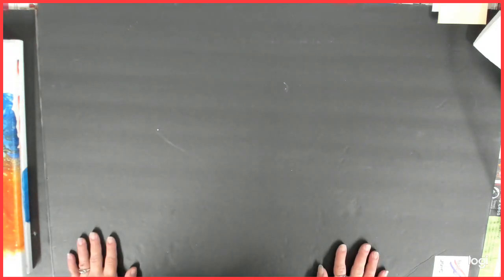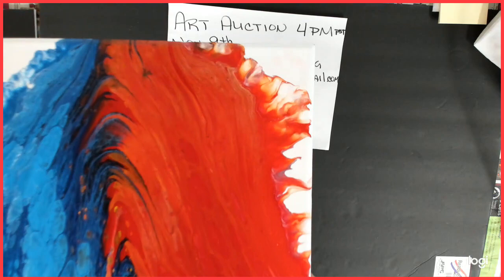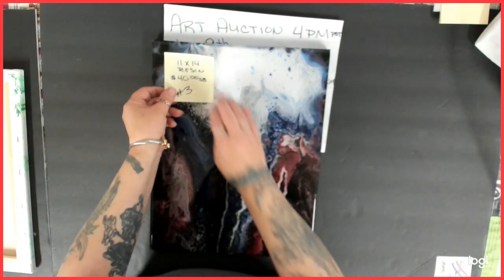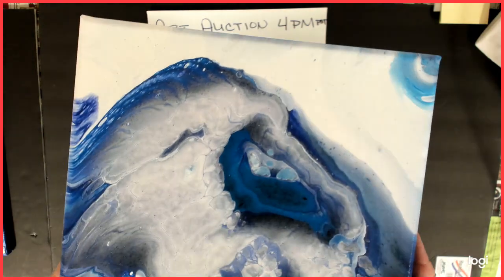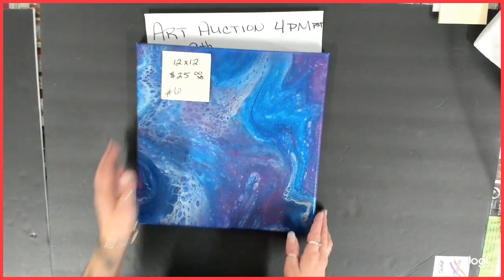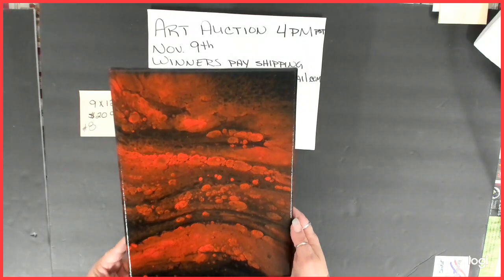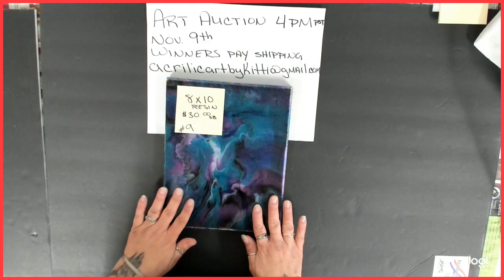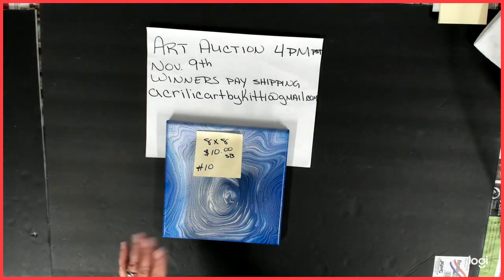Art Auction Preview for Nov 9th!